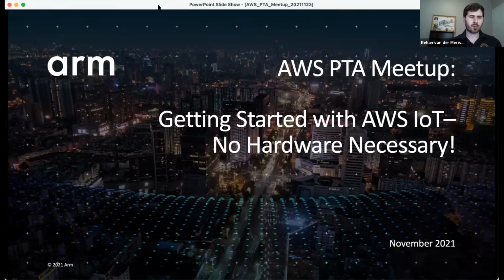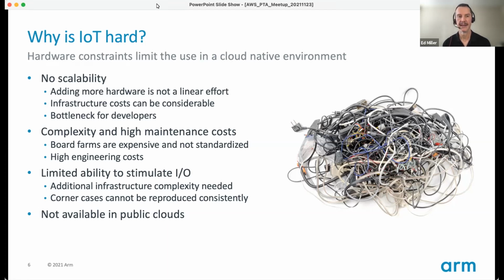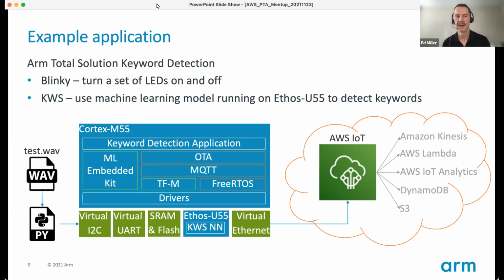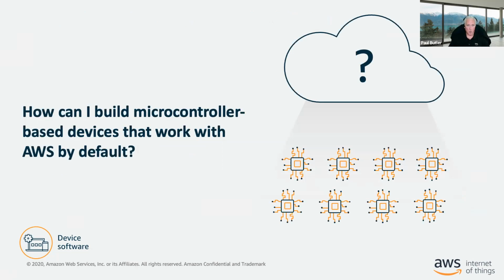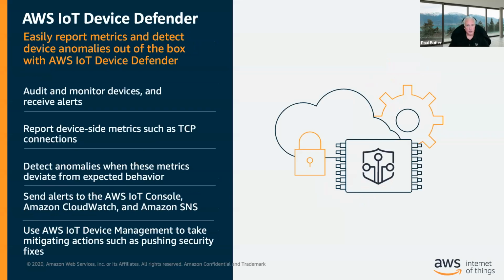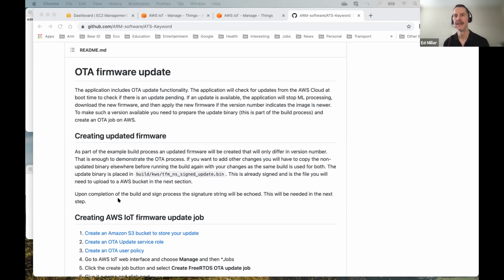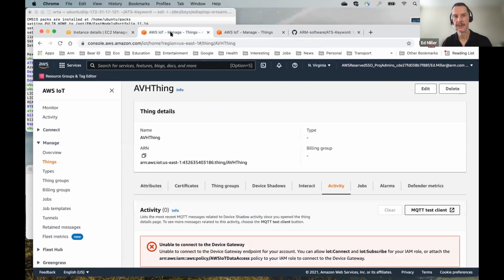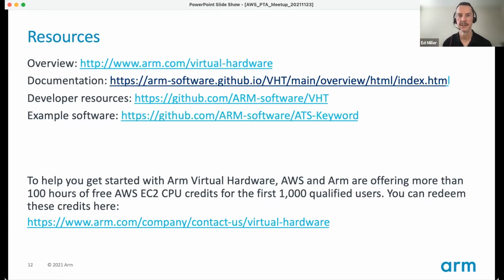Getting Started with AWS IoT – No Hardware Necessary!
📖 Abstract 📖
In this presentation, we will walk through how to get started with AWS IoT development in the cloud, using Arm Virtual Hardware

Arm Virtual Hardware is a technology which simulates Arm processors with instruction level accuracy, allowing you to run IoT application without the need for hardware. This talk will provide an overview of Arm Virtual Hardware, FreeRTOS, AWS IoT and an example application.

We will demonstrate how to launch Arm Virtual Hardware from AWS Marketplace onto an EC2 instance, clone the example project from GitHub, configuring the project to connect to AWS IoT, build the project on EC2, run it on the simulator and review the results in the AWS IoT Console. Links will be provided to try this out for yourself.

🎚️ Level 🎚️
Beginner - Intermediate

📢📢 Speakers 📢📢

🧍Ed Miller is a Senior Principal Engineer at Arm where he leads technical engagements with strategic partners, like Amazon and AWS. He also volunteers with the BearID Project developing machine learning solutions for non-invasive wildlife monitoring. Ed’s background spans from silicon to cloud in IoT, machine learning and multimedia.

🧍 Paul Butler

Paul Butler is a global partner solutions architect in IoT at Amazon Web Services, where he works with emerging and ecosystem partners worldwide to ensure customers can build amazing and innovative IoT solutions on AWS. Paul has worked in the software and services industry for over 35 years, working hands-on with partners in the field and across multiple verticals like Oil&Gas, Medical, Retail POS, and Aerospace&Defense.